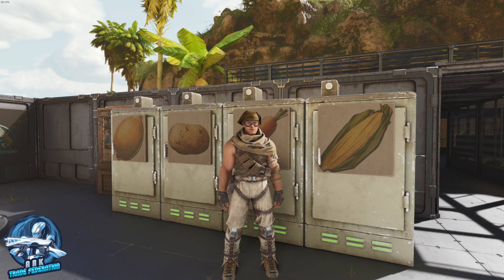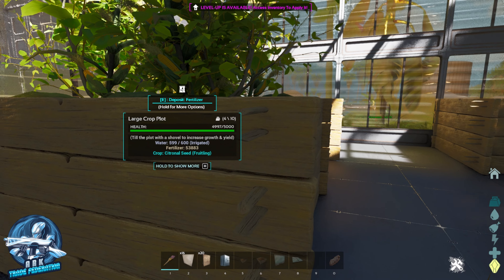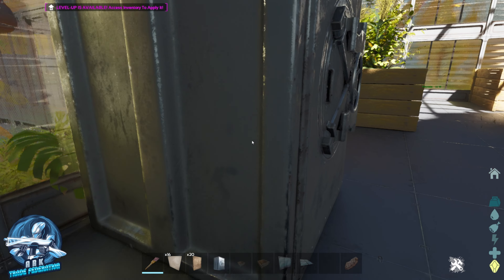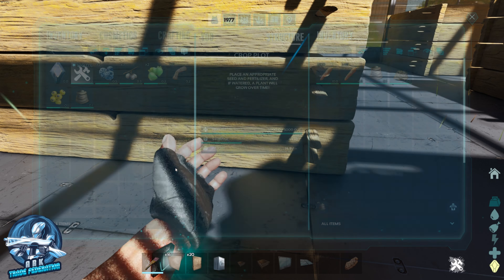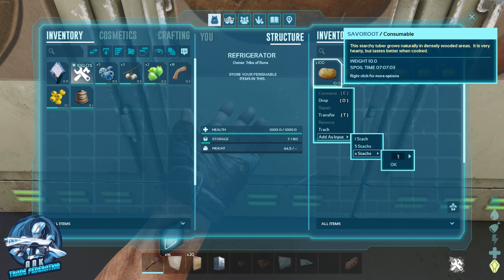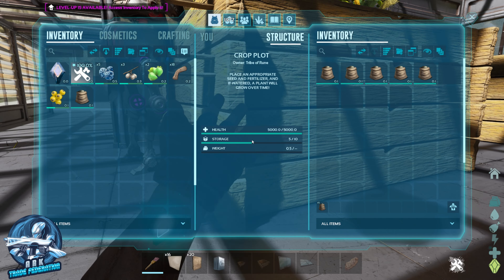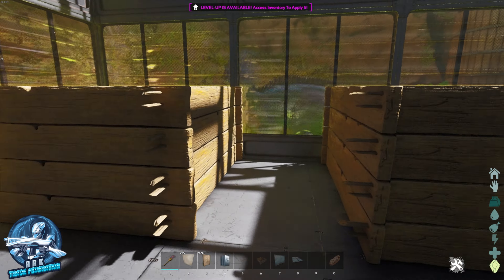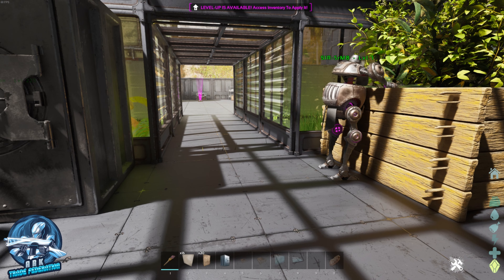Automate your greenhouse with Sir 5rM8!!!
Sir 5rM8 can fertilize your crop plots and pull the crops and berries out and put them into refrigerators for long term storage automatically!